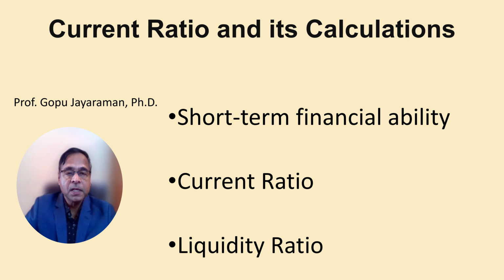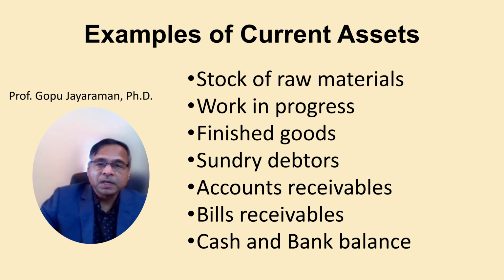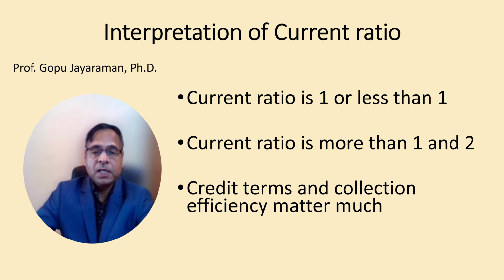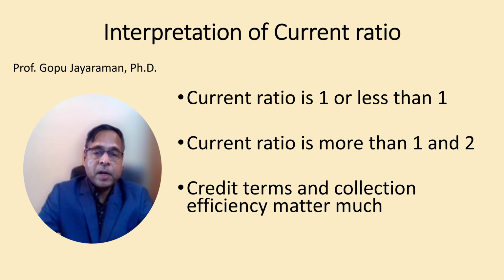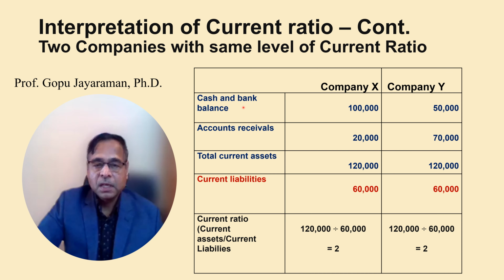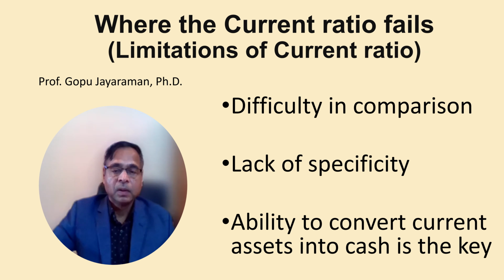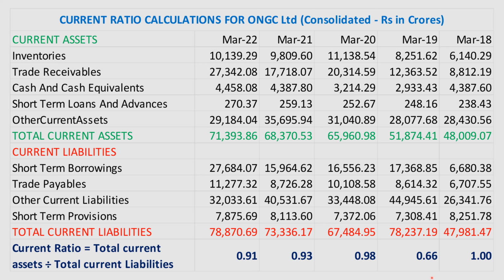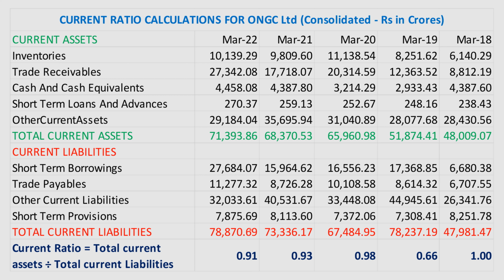CURRENT RATIO Calculations and Interpretations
Hi everyone welcomes to Business Education and Research
The company’s financial condition is measured in terms of long-term financial ability and short-term financial ability. The short-term financial ability is evaluated in terms of Liquid ratios namely the Current ratio and Quick ratio.
This video presents the meaning, key elements, calculations, examples, and interpretations of the Current Ratio.